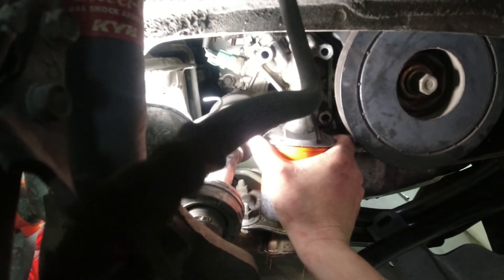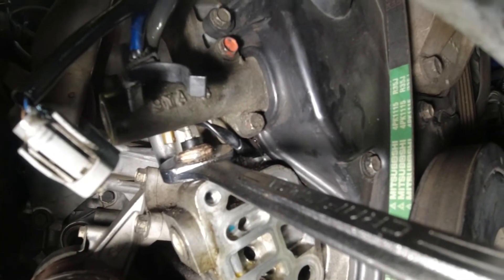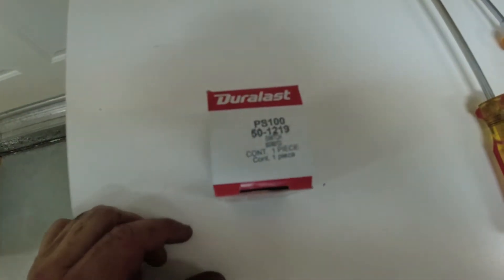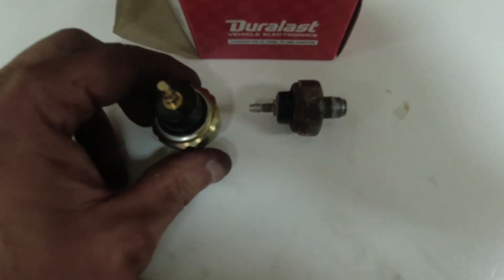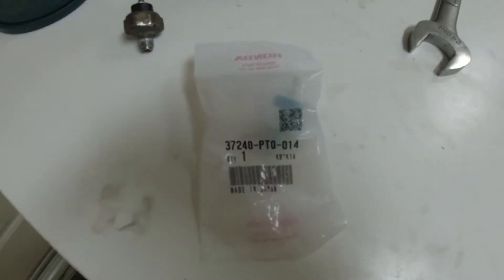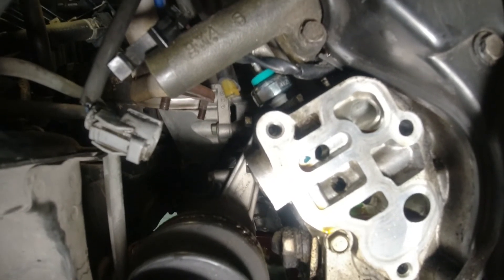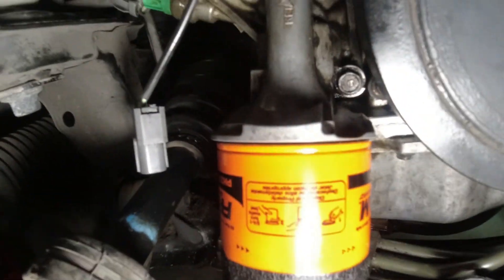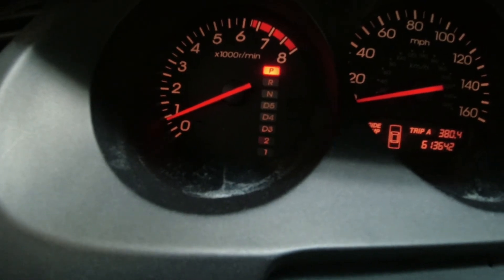2000 Acura 3.2 TL - Oil Pressure Sensor Replacement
How to replace the oil pressure sensor that caused the oil light to come on the dash at idle.  Without oil pressure, you can seize the engine.

An oil pressure problem could be caused by:
1. Sludge in the oil pickup tube strainer inside the oil pan. I checked that in my last video.
2. The oil pressure switch sensor has gone bad (this video).
3. Or the oil pump has gone bad (thankfully, that was not the issue with my car).

I still have the factory original oil pump and oil pressure sensor, and finally after 22-years and 613,642 miles, my oil pressure switch has failed.

Do not drive with your oil light on as severe engine damage can occur.  I immediately shut off the engine, checked the oil on the dip stick to ensure it was still full after an oil change just 382-miles ago. Then I drove the car 2-miles home. The oil light only came on at idle, not while moving, so I avoided idling.

Honda part 37240-PT0-014 Oil Pressure Sensor made by Tec (supersedes original Denso part 37240-PT0-023.) I paid $47.67 + sales tax at the Honda dealer.
(Do not use the AutoZone PS100 part on a Honda or Acura)

Tools:
24mm open end wrench (or an adjustable crescent wrench) -- for oil pressure sensor
12mm socket wrench with an extension -- for oil filter housing/v-tech mount
19mm socket -- for lug nuts
Torque wrench -- for lug nuts
Floor jack
2 jack stands
Wheel chocks